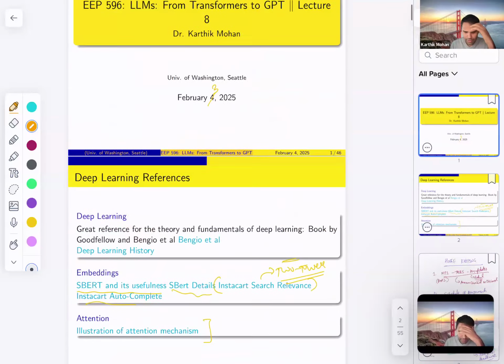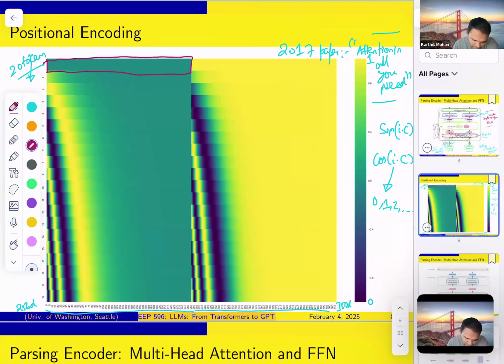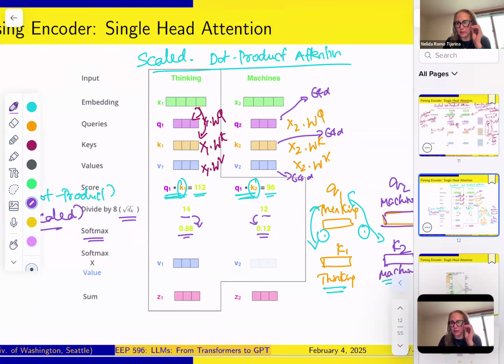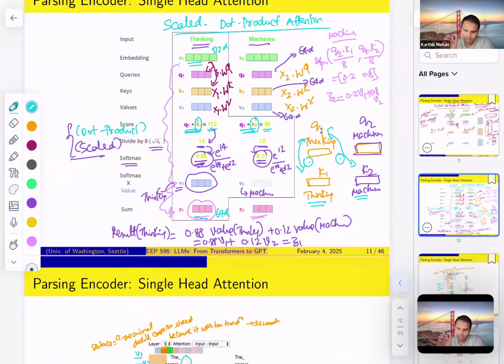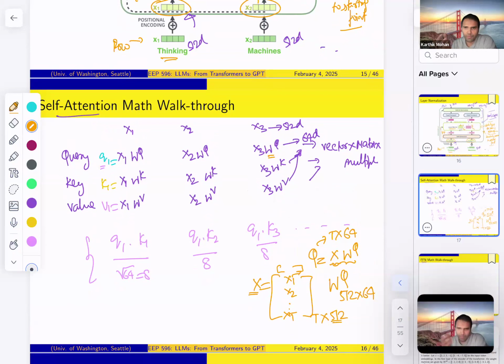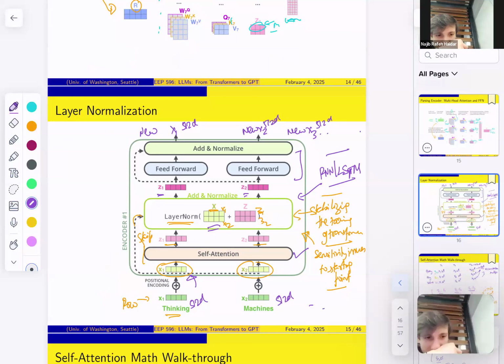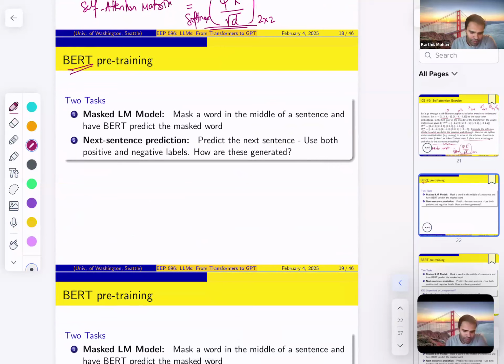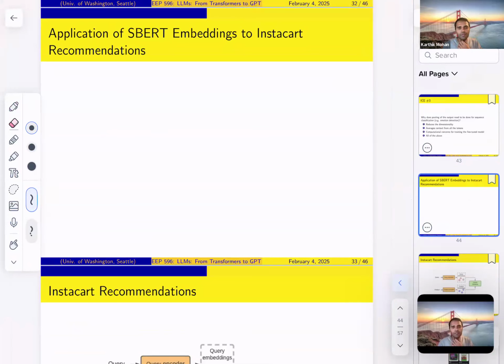Lecture 8 | LLM 2025 Lectures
Lecture delivered at the University of Washington, Seattle as part of the LLM course in the Professional Masters program at ECE, UW

0:00 Introduction
1:59 Transformer Types
6:10 Multi-Head Attention overview
12:56 Single-Head Attention
33:59 Multi-Head Attention walkthrough
39:21 Self-Attention Math walkthrough
57:54 Feed-Forward Math walkthrough
1:01:35 Self-Attention Exercise
1:05:36 BERT/SBERT LM models